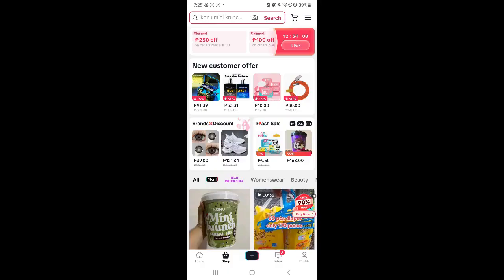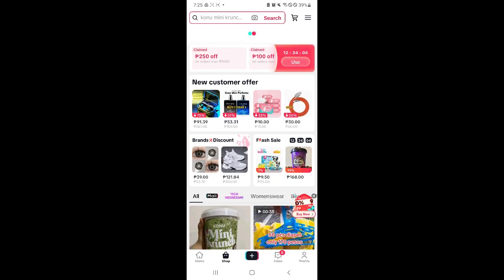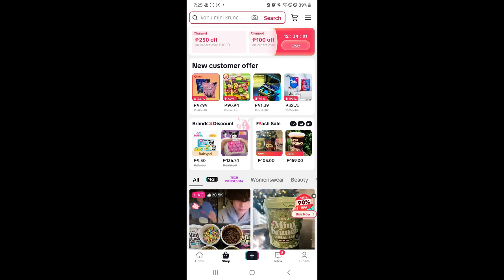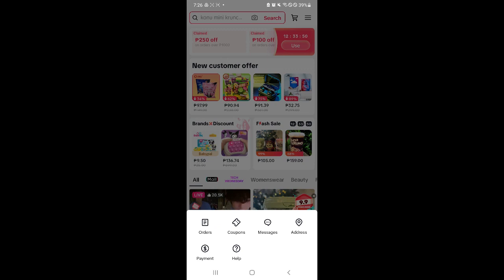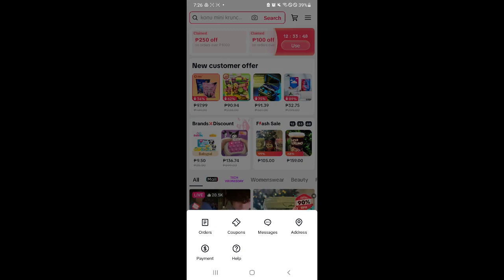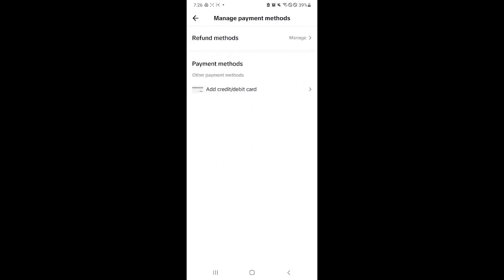How to Pay with Gcash on Tiktok Shop (Best Method).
In this tutorial video, learn step-by-step instructions on how to make payments using Gcash on Tiktok Shop. Discover the easy process of completing transactions seamlessly through Gcash, making your shopping experience more convenient than ever.